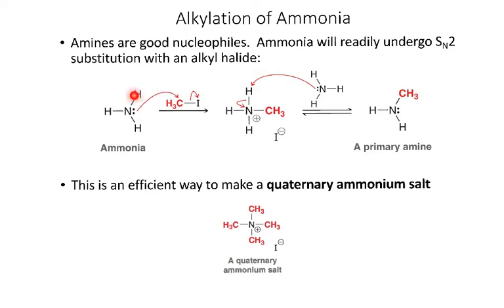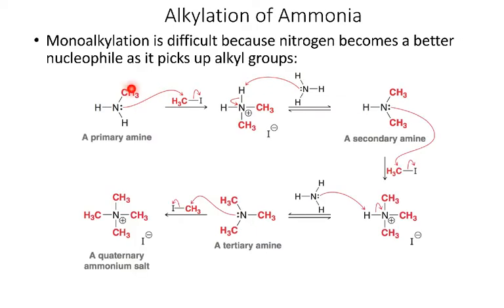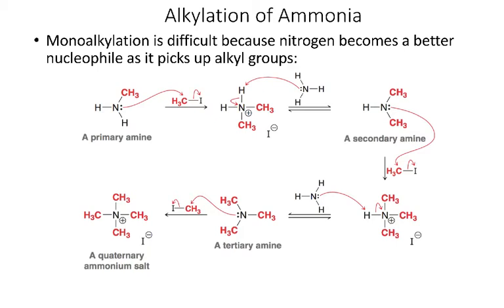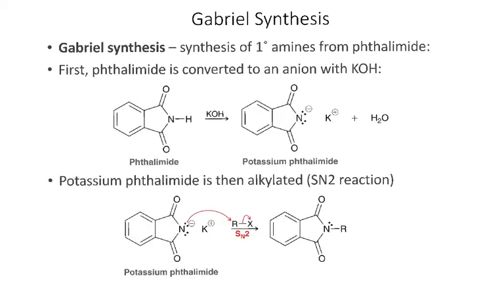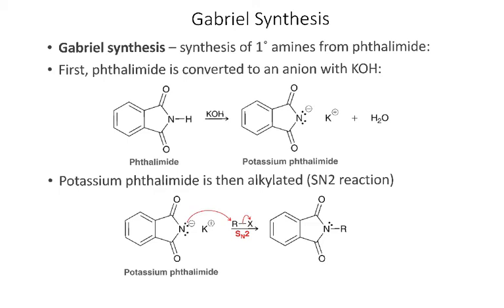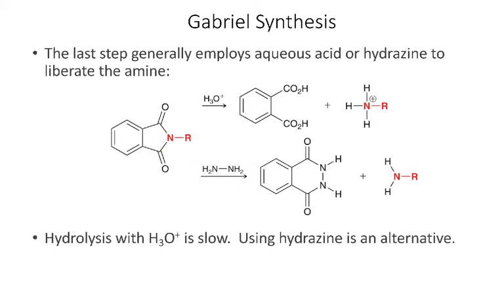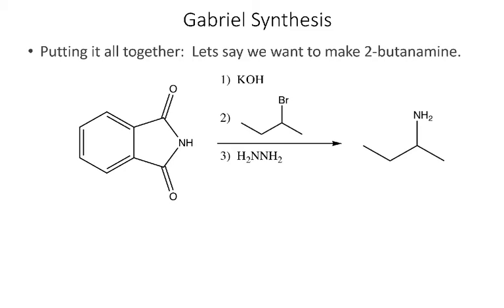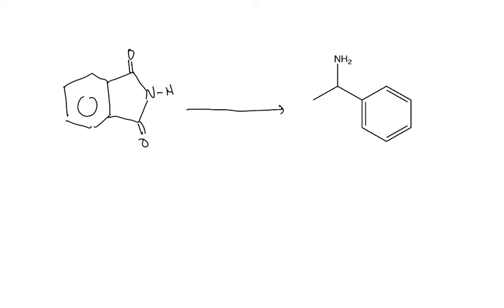Preparation of amines 2